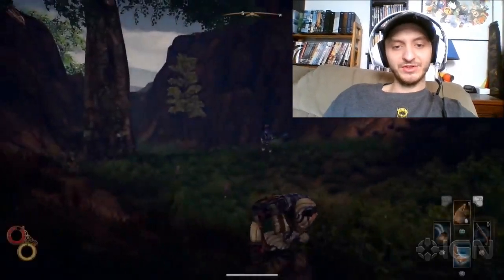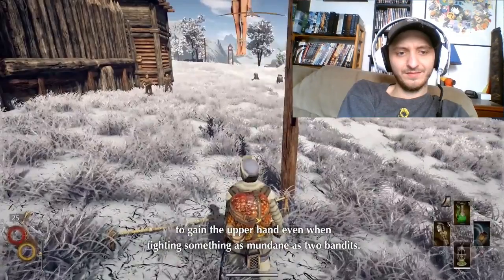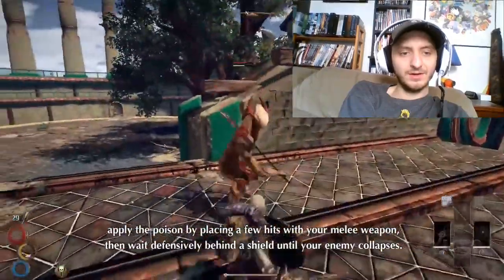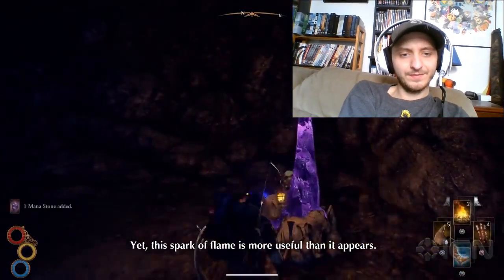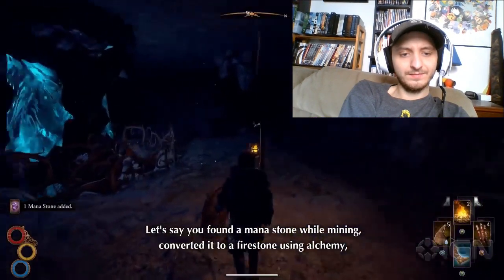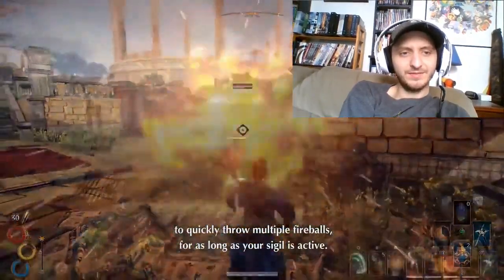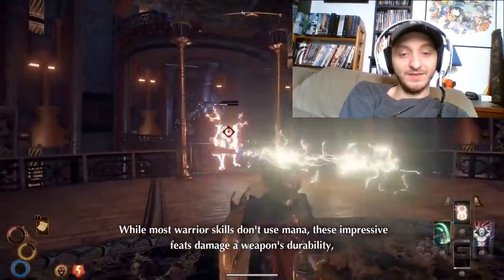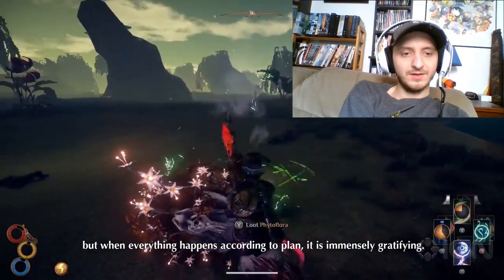Outward Gameplay Reaction!!!!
Today I watch Gameplay from Outward!